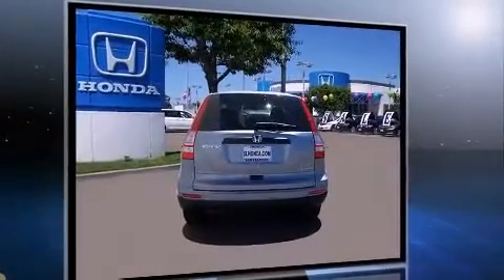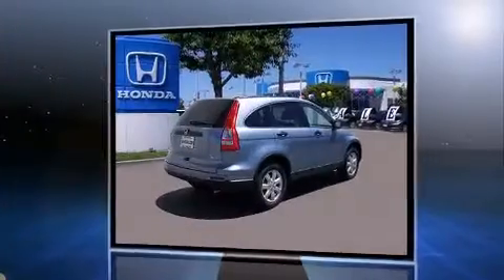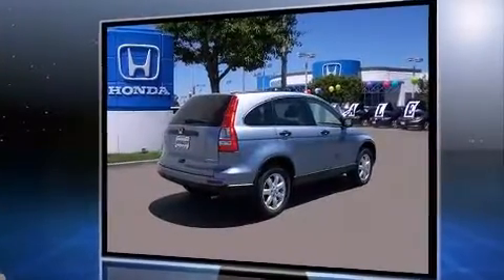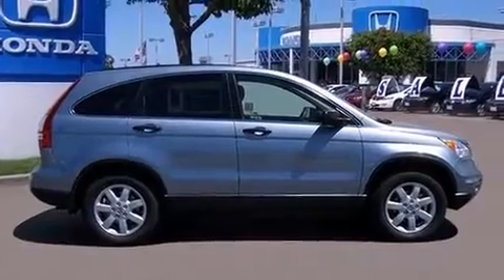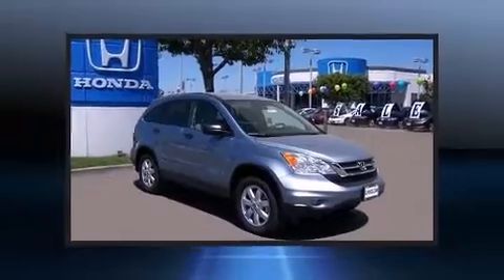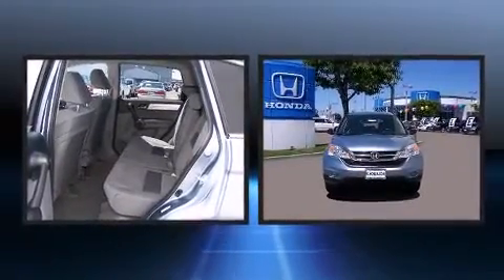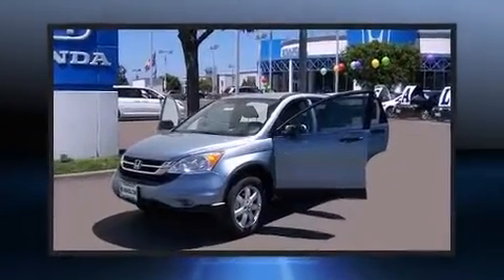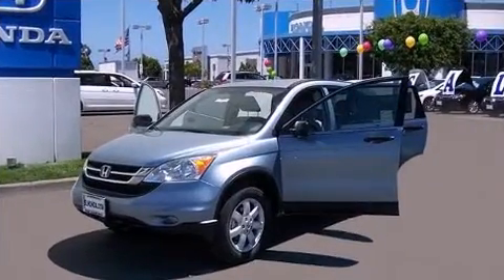Hayward CA-Honda CRV Clearance Sale